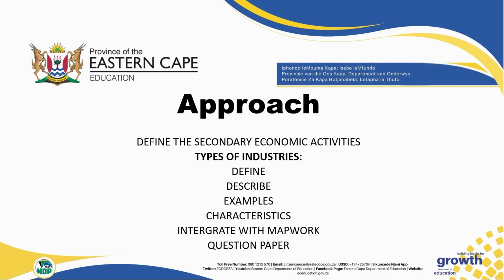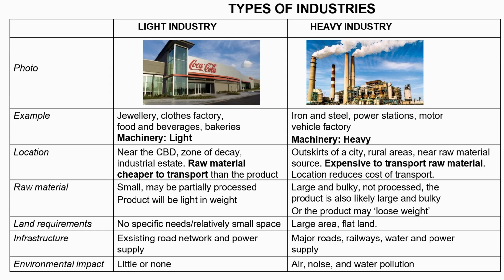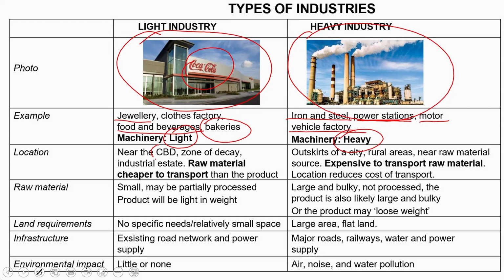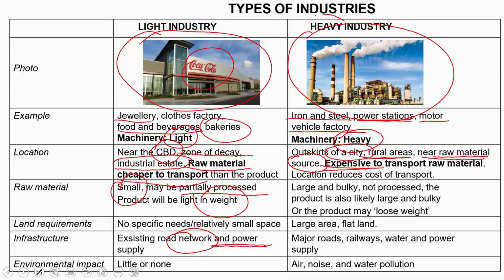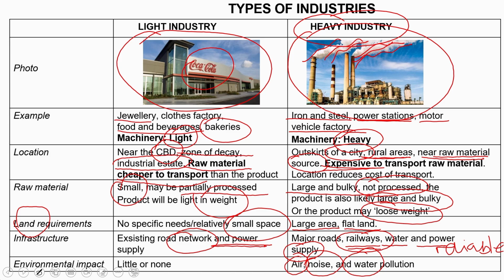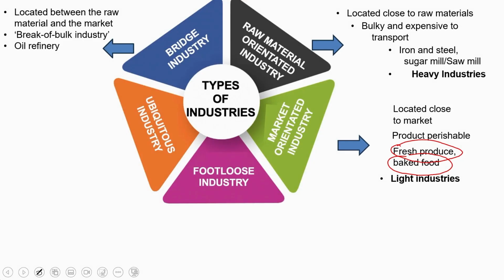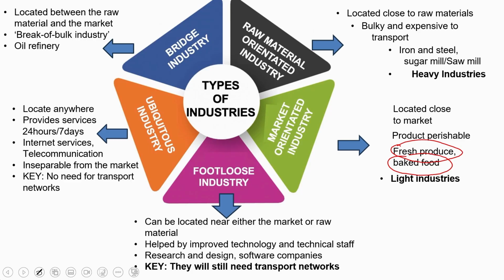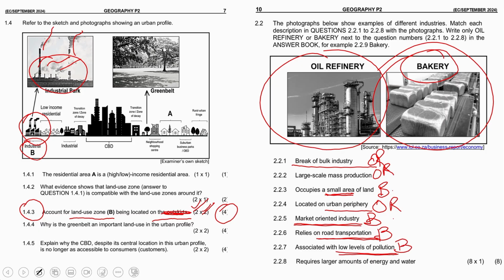Grade 12 Geography- Secondary Economic Sector